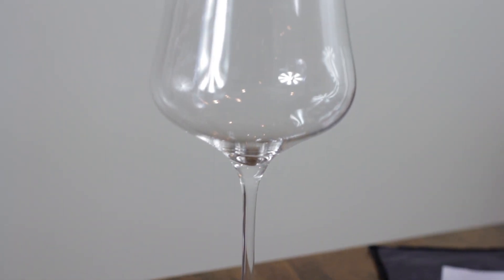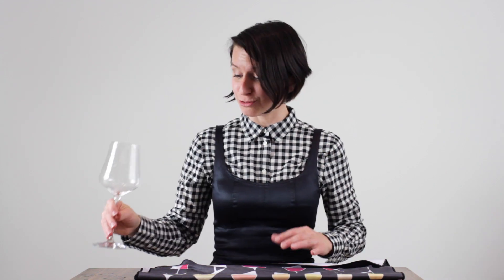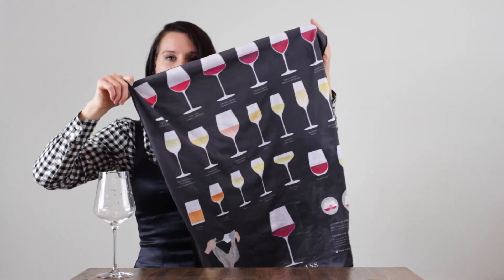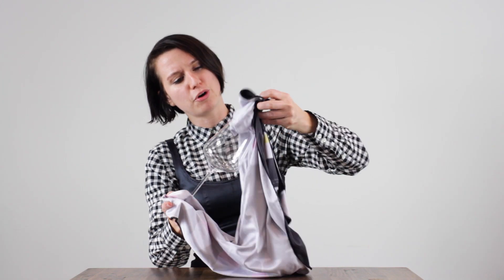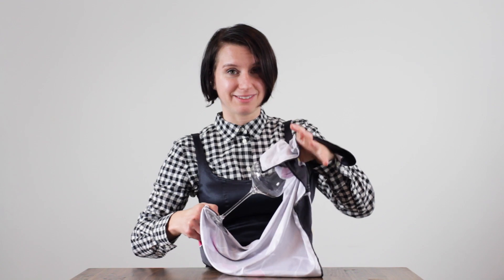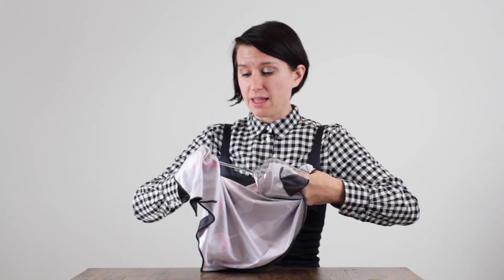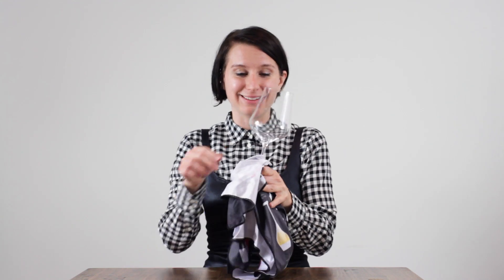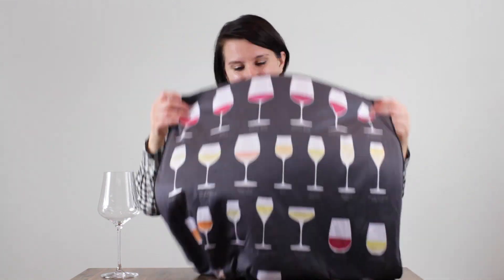How to Polish Wine Glasses